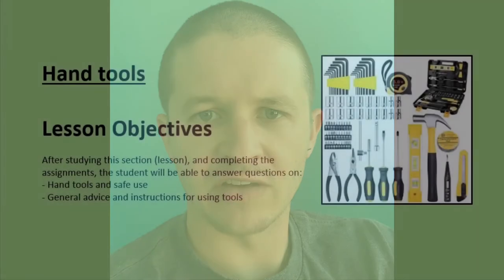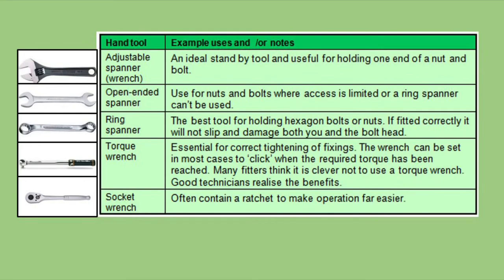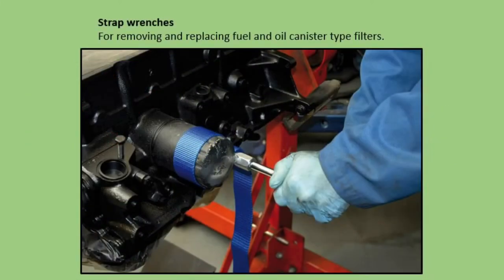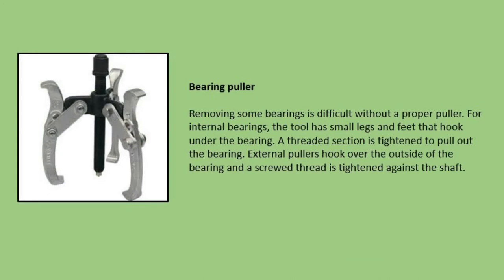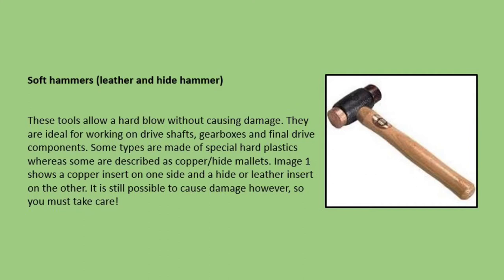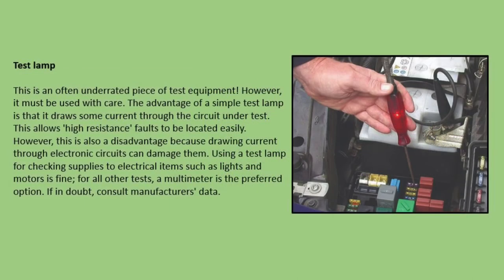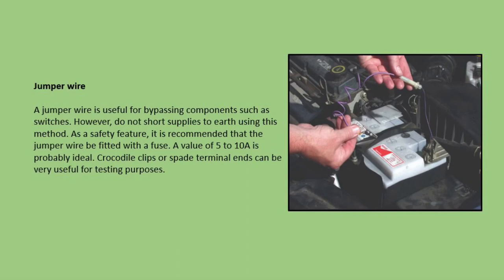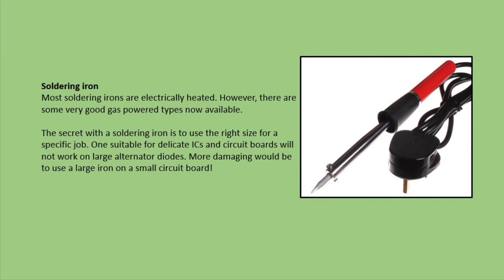Hand Tools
Hand tools you are required to know for the IMI G4 / MS4 units